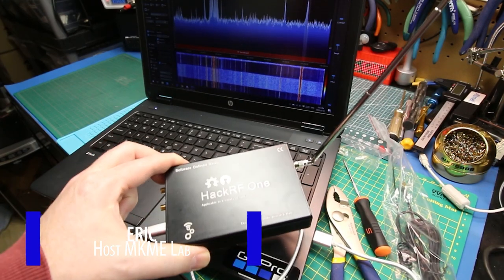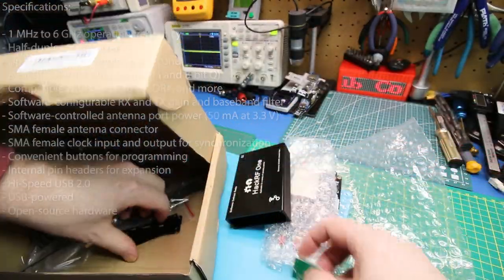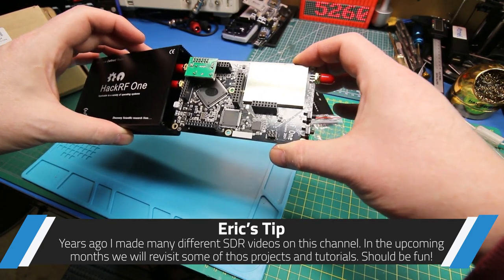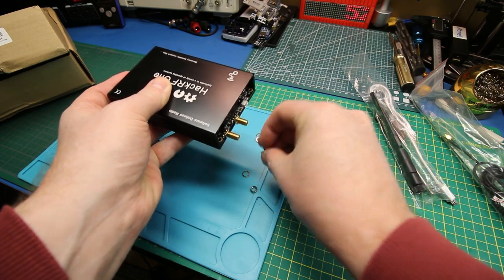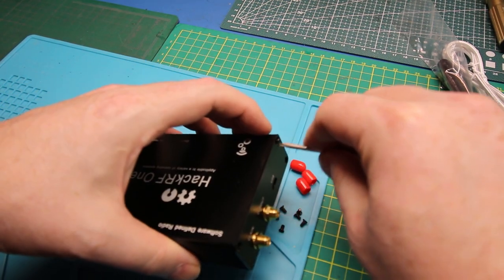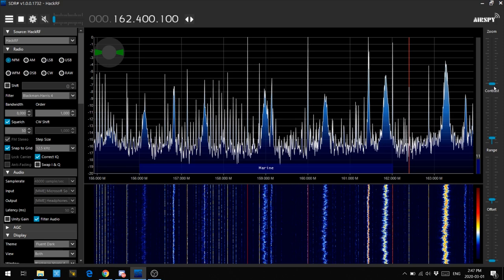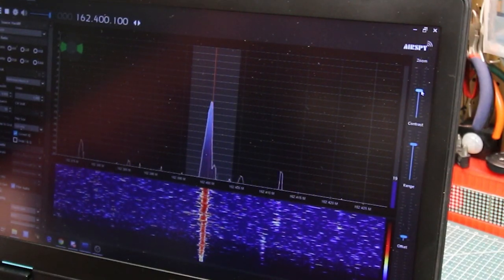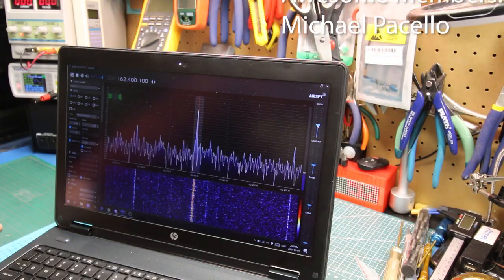HackRF Software Defined Radio- Assembly & Test📡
Testing out my new HackRF One (clone)